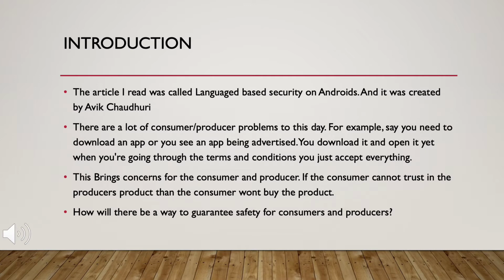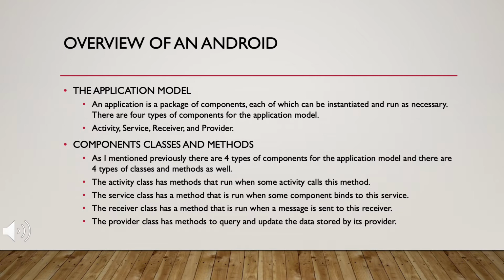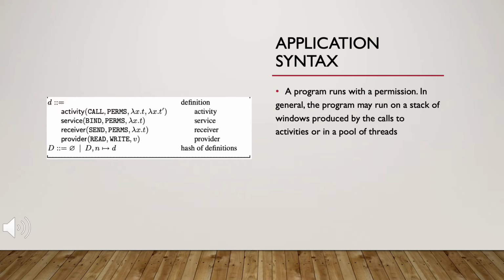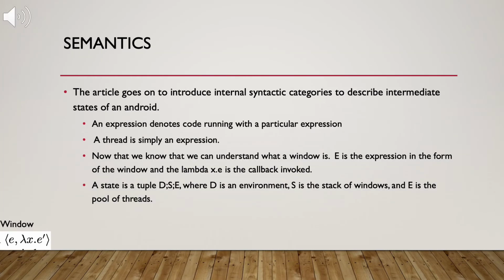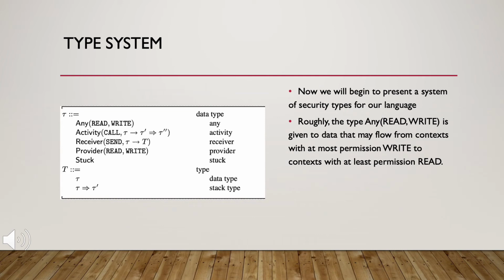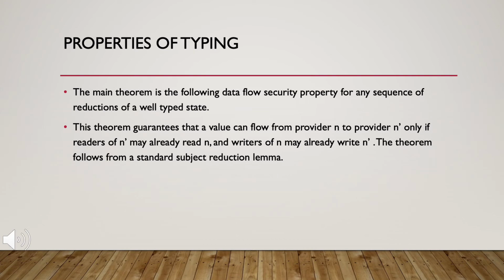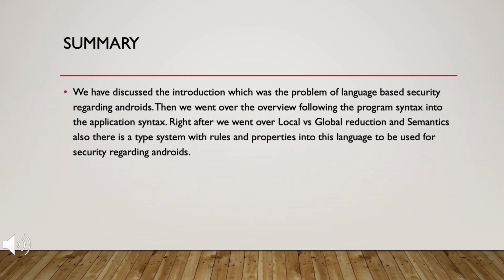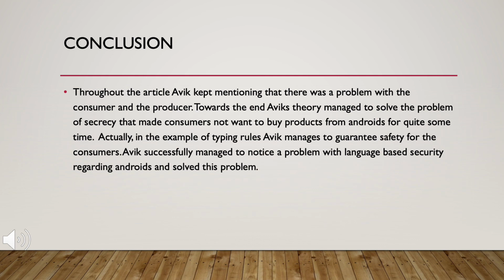LANGUAGE BASED SECURITY ON ANDROIDS RV